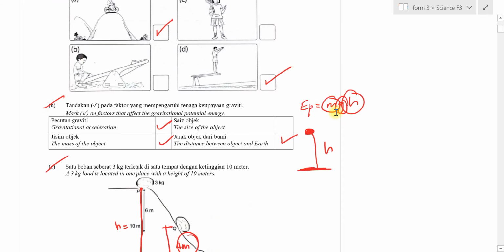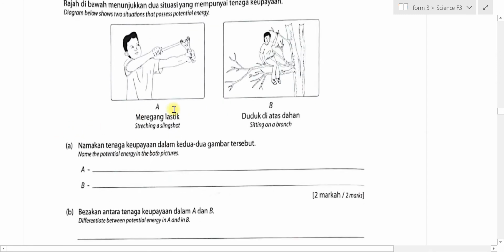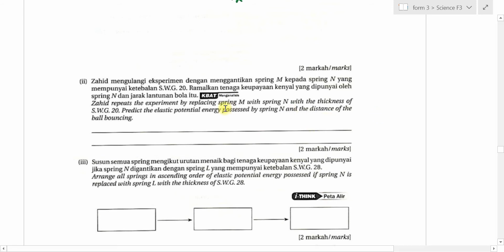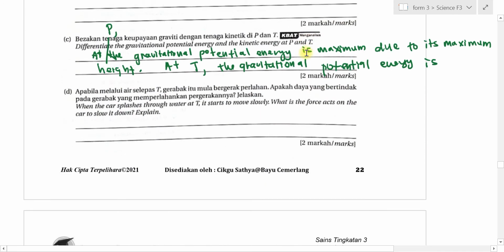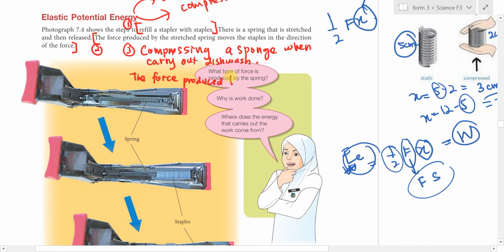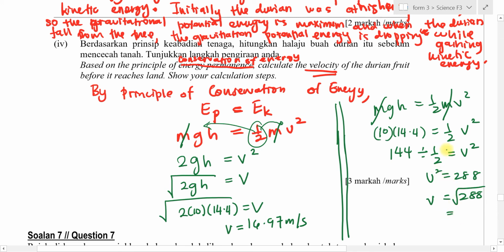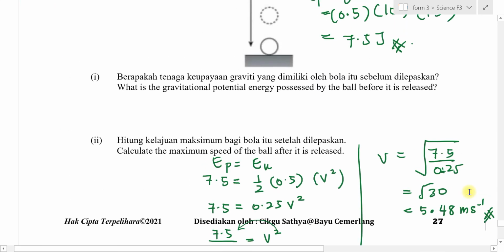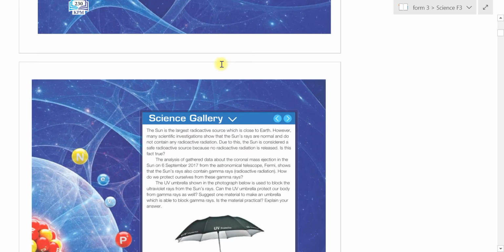SainsF3_Chap7 Exercise , Intro to Radioactivity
Chapter 7 Exercise, Exercise 2